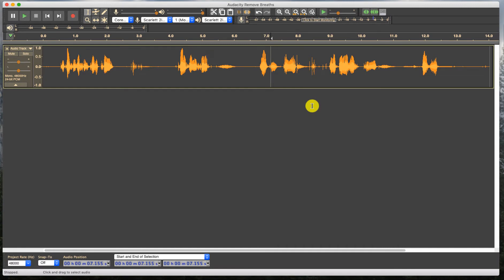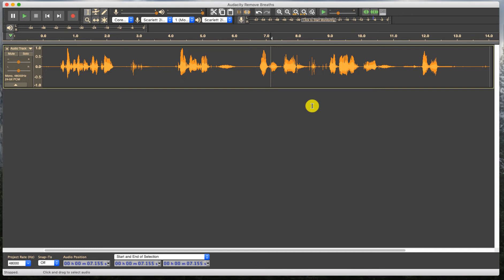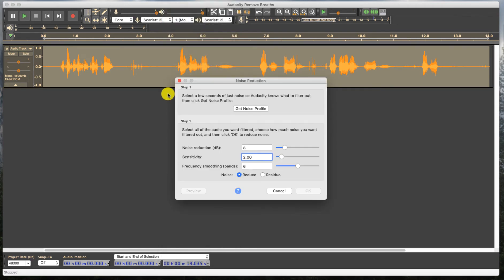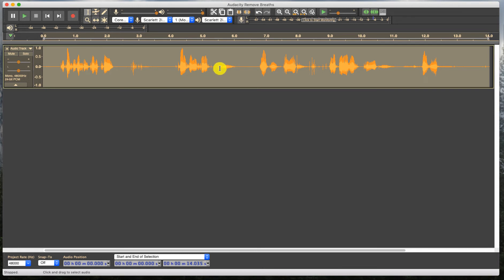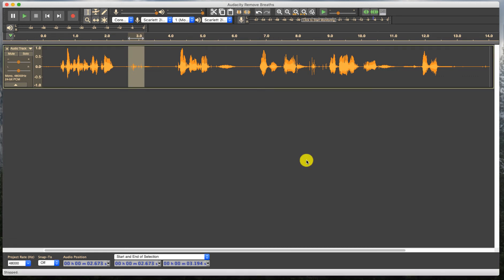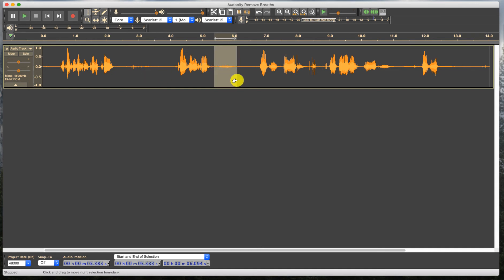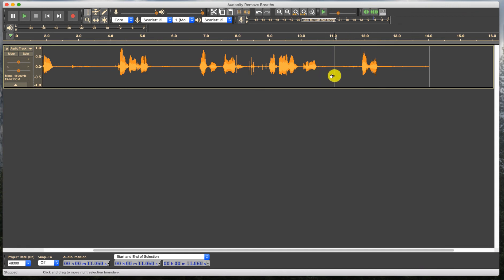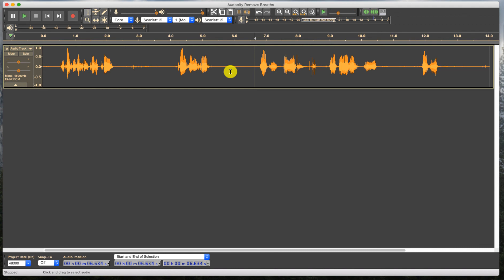Audacity - Remove Breaths and Mouth Noises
In many organizations, subject matter experts and trainers are used to record microlearning audio and video products, but you are almost always left with noises and breaths that you don't desire. Let me show you how you can remove them in Audacity without altering the quality of your original recording.